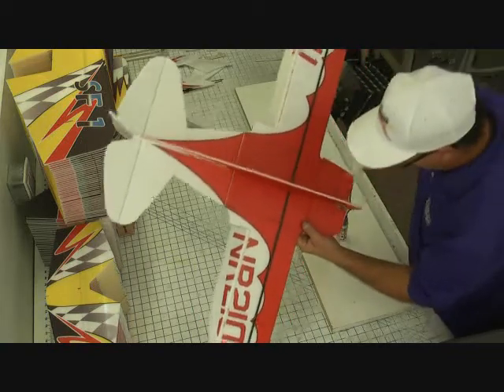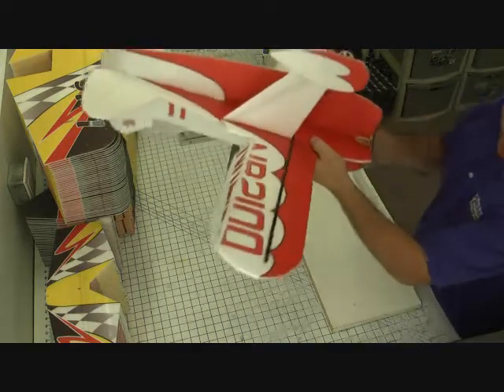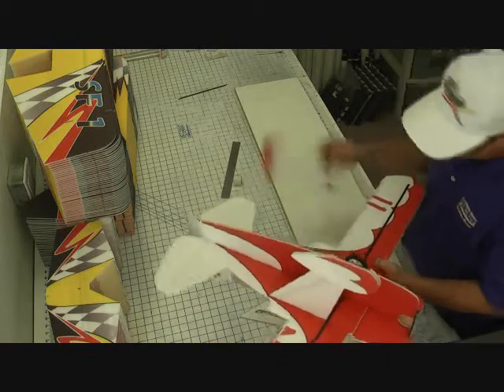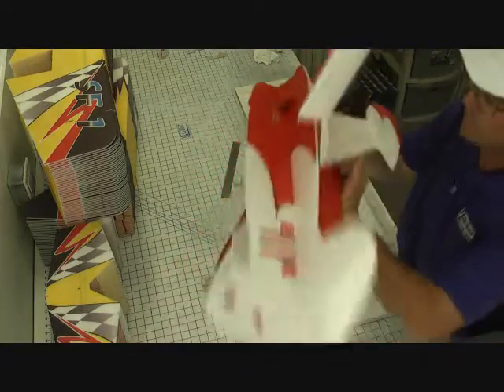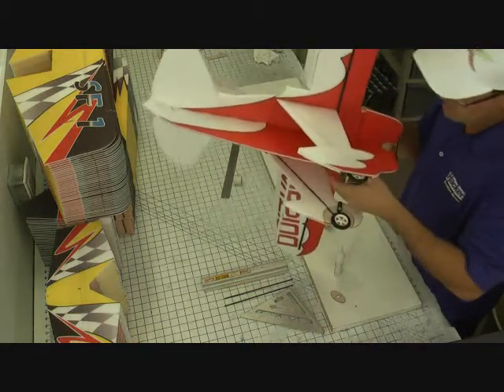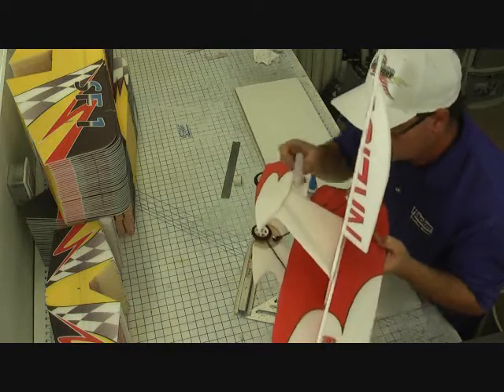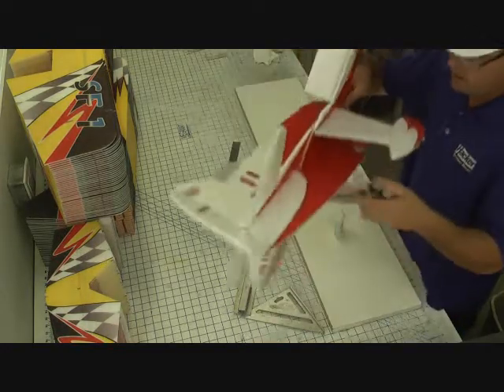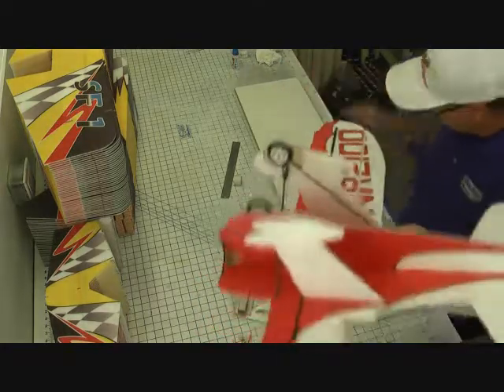GeeBee R1 Build Log pt 5.wmv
GeeBee R1 Build Log pt 5